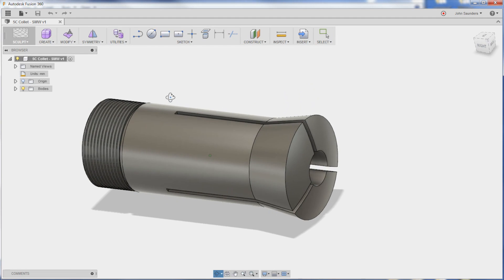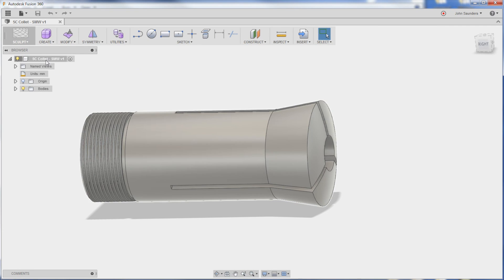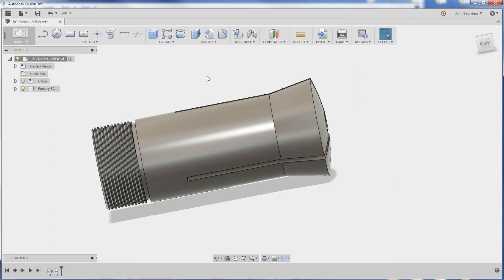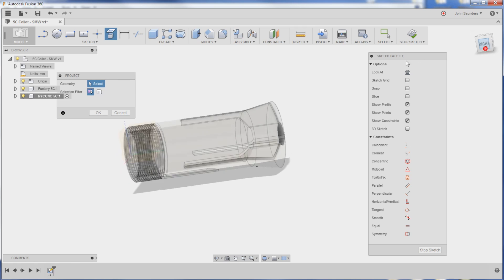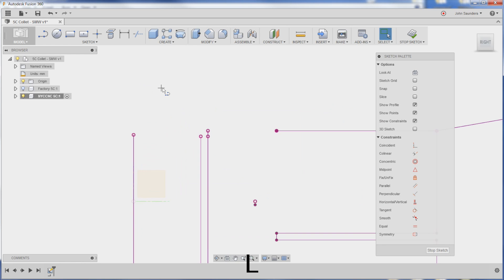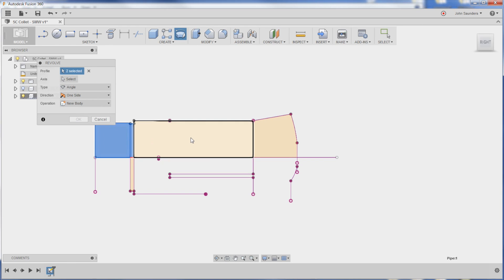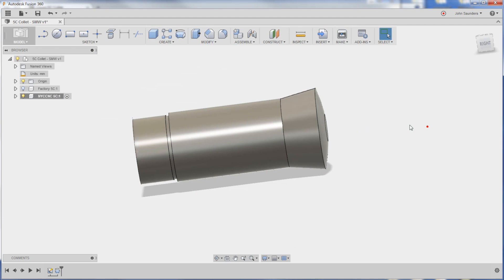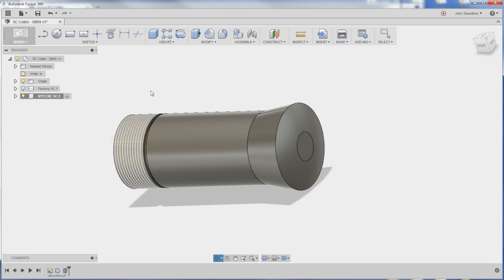Fusion 360 Hardinge 5C Collet CAD Tutorial! FF43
Tutorial on modeling a custom 5C collet in Fusion 360 for a Hardinge Mill Arbor!